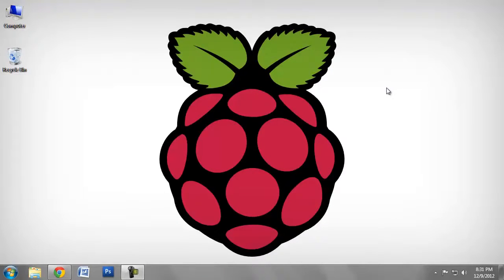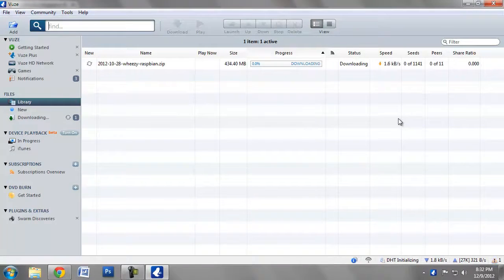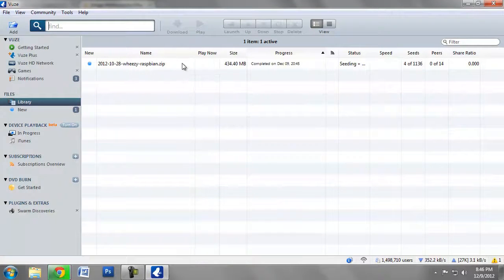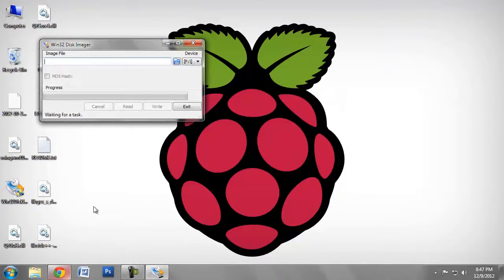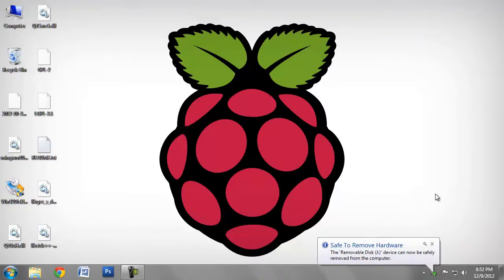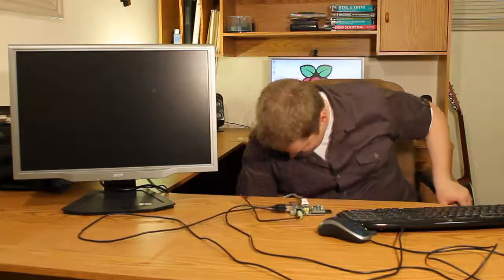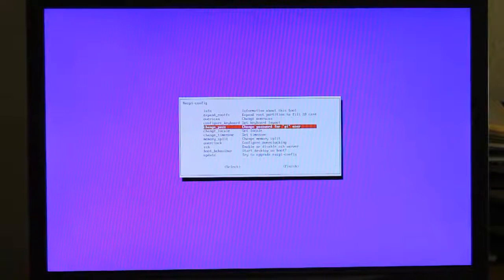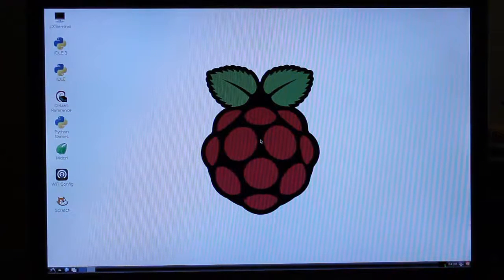Getting Started with Raspberry Pi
A brief introduction to the Raspberry Pi including installing and booting Raspbian from an SD card